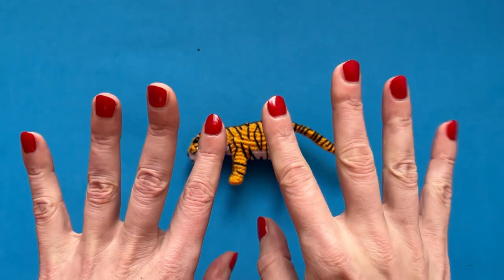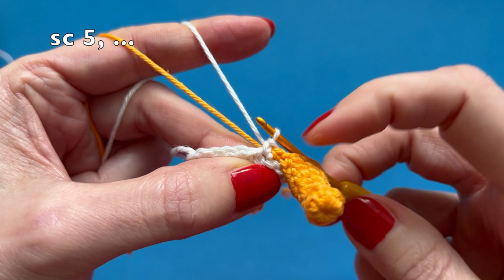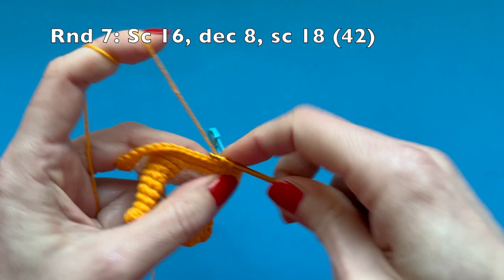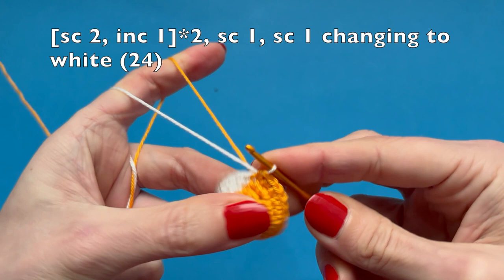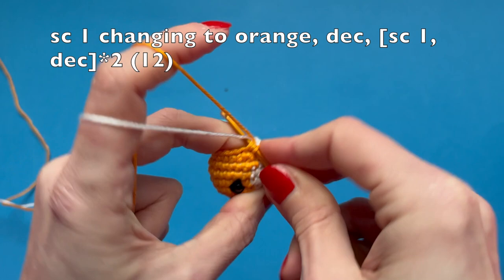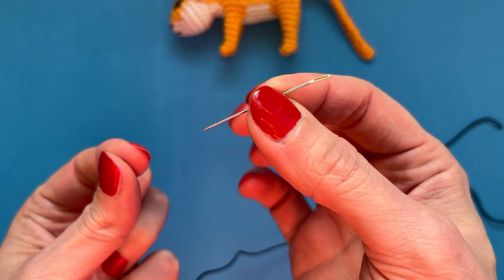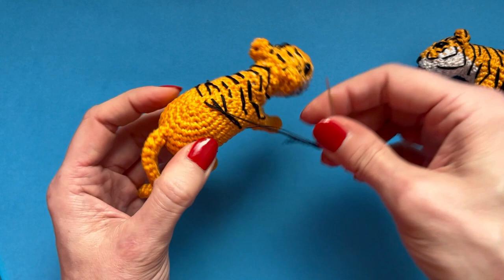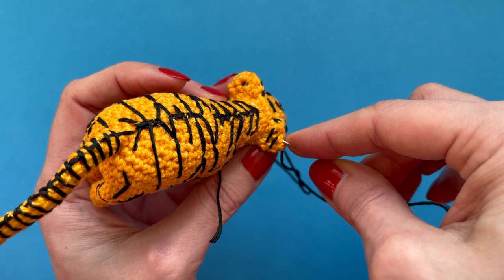Tiger Amigurumi Tutorial - Realistic Tiger Crochet Tutorial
In this Amigurumi tutorial, I show you how to crochet a tiger. This fun project is ideal for intermediate and practised crocheters, who don't shy away from embroidery!

Thank you for being so supportive! It means the world to me and helps me create more free patterns like this one.

TIME STAMPS:
Intro: 0:00
Materials: 1:46
Legs:5:49
Hind legs: 15:29
Belly: 23:07
Back: 01:00:49
Neck: 01:22:13
Head: 01:29:44
Safety eyes placement: 01:43:37
Face embroidery: 01:45:32
Ears: 02:18:56
Tail: 02:20:23
Attaching the ears: 02:25:23
Attaching the head: 02:31:29
Attaching the tail: 02:42:55
Embroider the face: 02:46:36
Embroider the body: 03:11:11
Embroider the tail: 03:45:35

MATERIALS AND TOOLS:
- Cotton yarn in 4-Ply / Fingering or DK / light worsted weight in orange and white [I used Scheepjes Catona in Sweet Orange (411) and Bridal White (105)]
- Large-eyed sewing needle
- 5mm safety eyes
- Sewing pins
- Small flat pliers (optional)